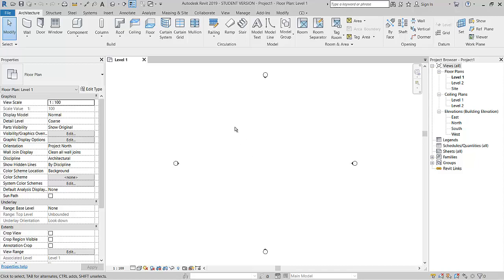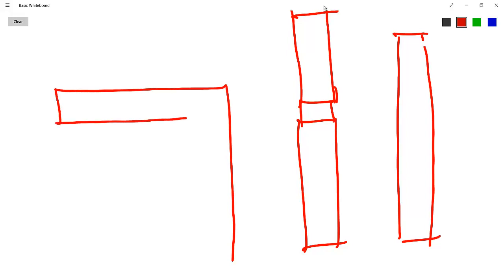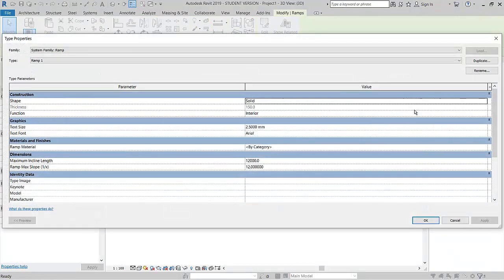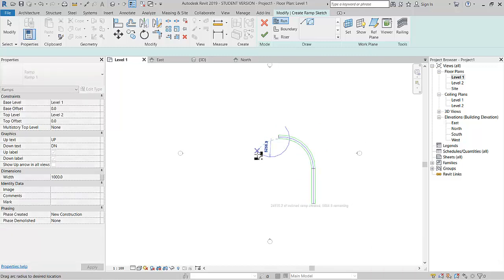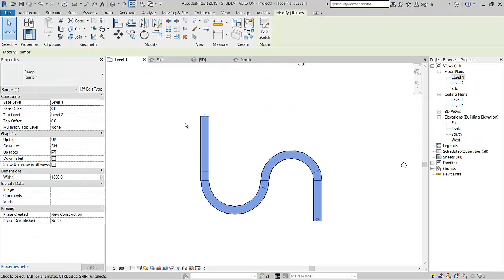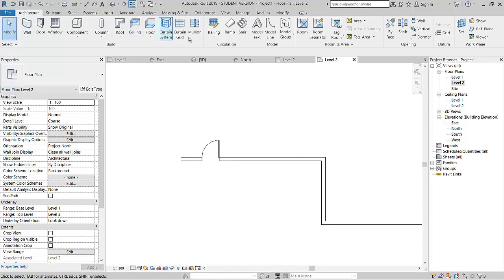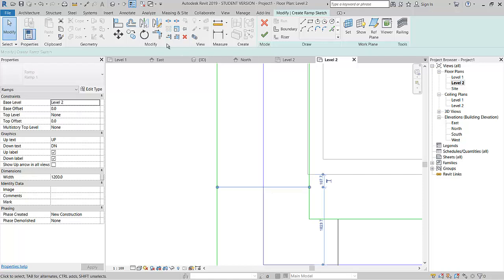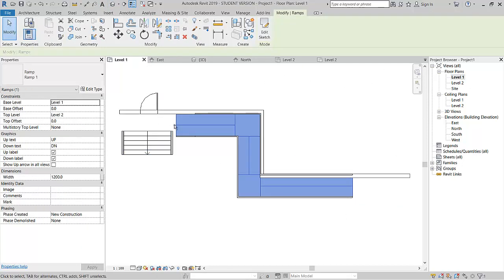Creating Ramps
Scientific College of Design
DES352R Autodesk Revit (Elective)
Spring 2020

Dr. Mohamed A. Khalil